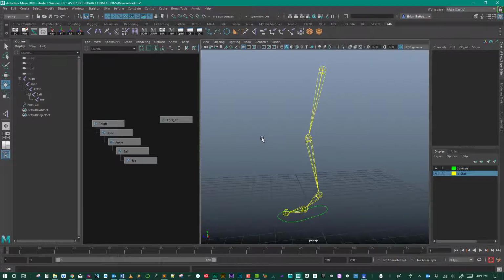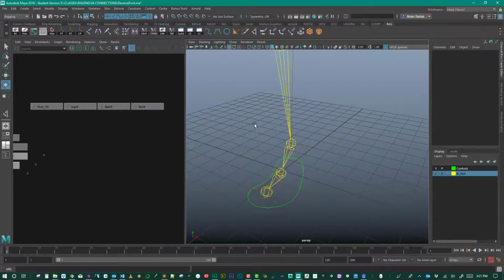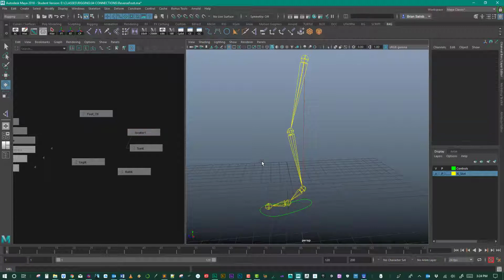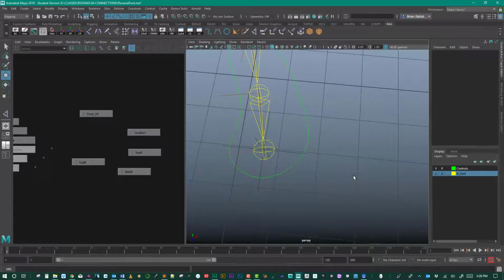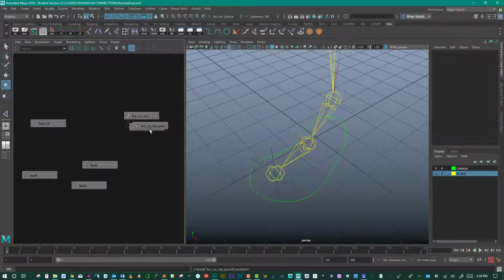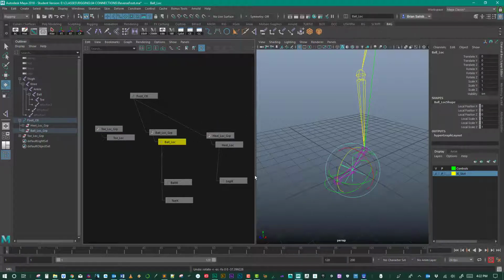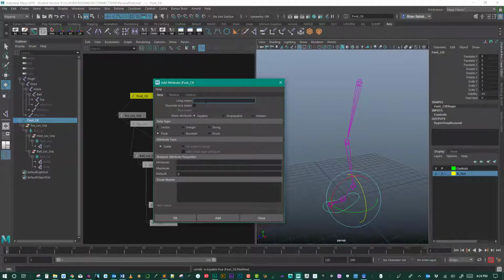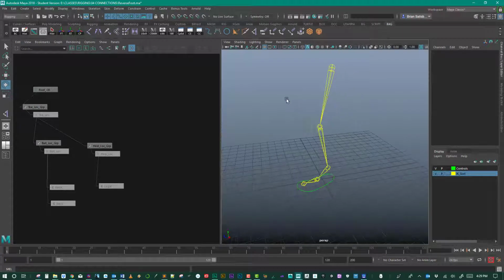Reverse Foot Setup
Reverse foot setups are standard. They allow the animator to pivot the ball of the foot and other actions when walking.